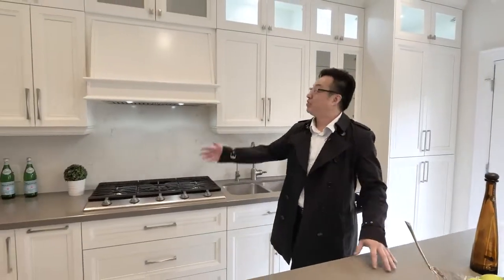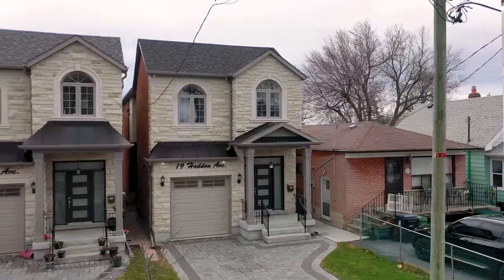JUST LISTED: 19 Haddon Avenue, Toronto FOR SALE: $1,299,000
Custom Built Home A Few Mins From Scarborough Bluffs! Magnificent Design, Well Laid Out 4-Bed Detached Home 3 Parking Including Garage! Quiet Neighborhood! 36" Stove In High End Kitchen + Eat-In Island W/ Quartz Countertop! Separate Entrance From Garage For Potential Bsmt Apartment Income, W/ Its Own Kitchen, Bath & Laundry! Enjoy All The Nice Parks Nearby! Very Convenient Location, Close Ttc Access! Only 5 Yrs Old! All Existing: Light Fixtures, Window Coverings, Main Floor Kitchen Stove, Rangehood, Dishwasher, Fridge, Washer & Dryer On 2nd, Washer & Dryer In Basement, Basement: Fridge, Stove, Rangehood, Hot Water Heater (Owned)